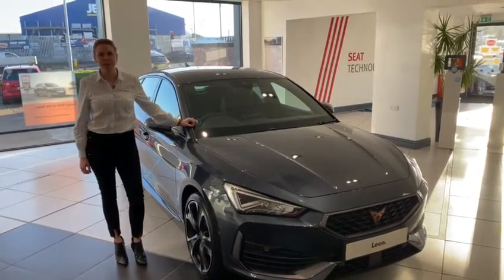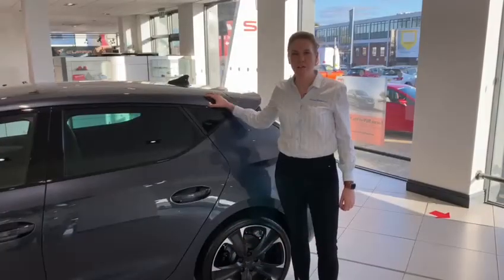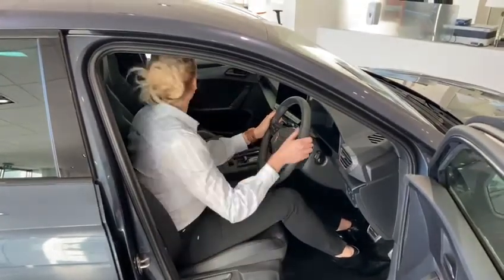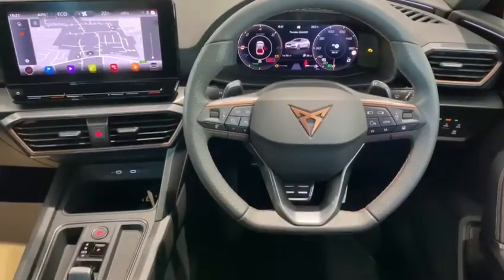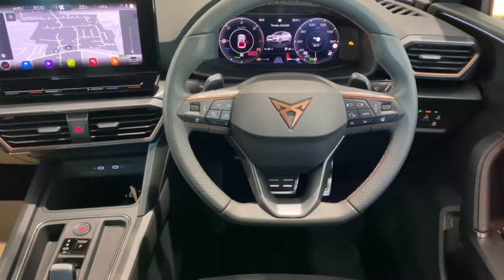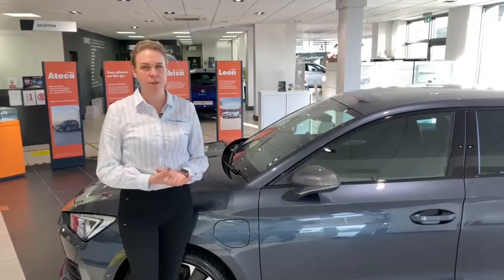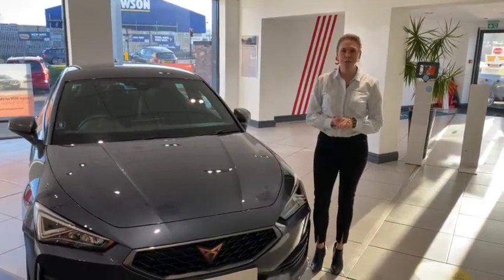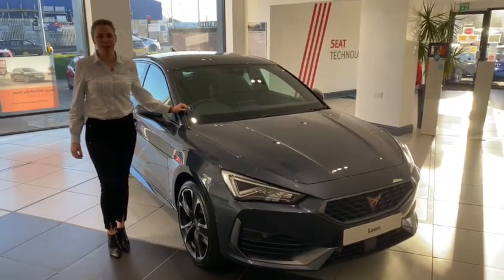DUFF MORGAN CUPRA, CUPRA LEON PRESENTATION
Duff Morgan Cupra Norwich is very proud to present to you the Cupra Plug-in Hybrid Leon.